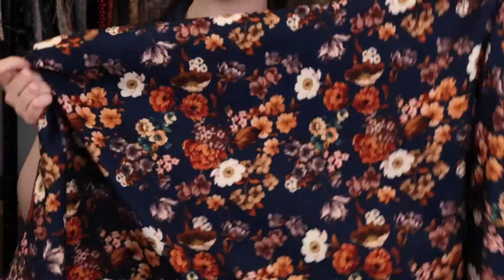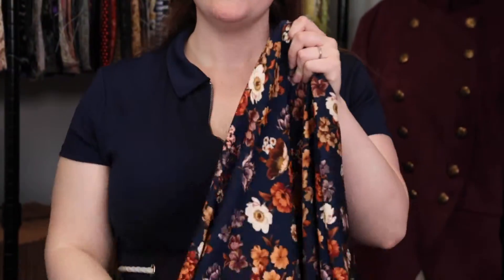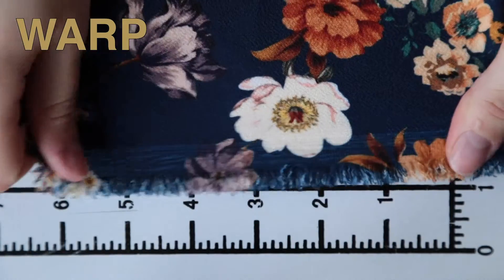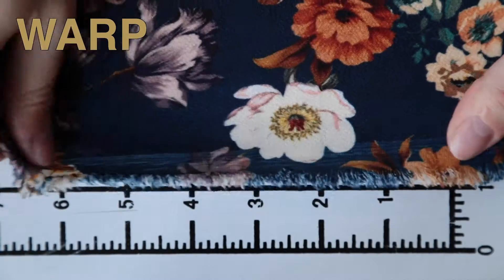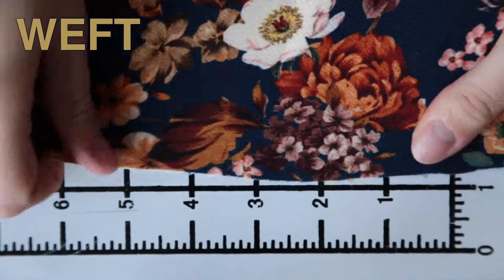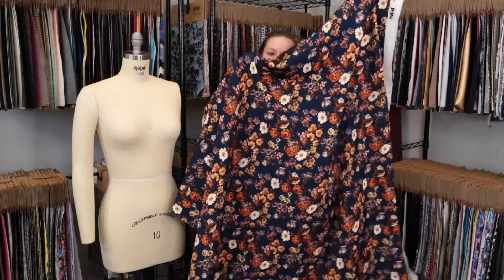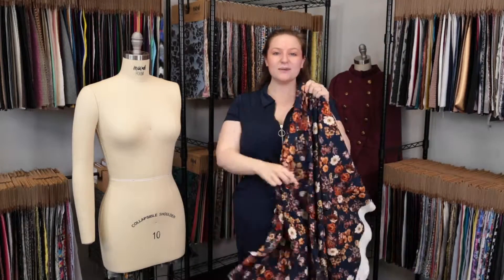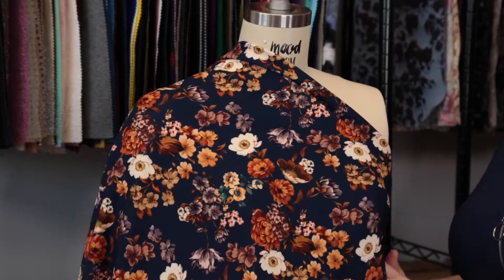Mood Fabrics MD0299 Mood Exclusive Floral Dreams Stretch Polyester Crepe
Painting pictures of evening blues and seedpearls, our Mood Exclusive Floral Dreams Stretch Polyester Crepe is your classic romantic. Exhibiting an intensely weighted drape, fluid beyond our wildest dreams, we love its crisp and grainy hand as well as its textural appeal. Design with bouncy garments in mind and take advantage of its generous stretch with silhouettes like blouses with over-the-top sleeves, dresses with pockets and pleats, pants that are so wide, they look like skirts, actual skirts, and more. Medium weight and opaque, a lining is not of necessity.
Color Family Orange, Blue
Designer/Brand Mood Designer Fabrics
Content 94% Polyester, 6% Elastane
Care Instructions HOW TO CARE FOR POLYESTER FABRICS:

Pantone Color 19-3815 TPG, P 19-14, 12-0703 TPG, 7617 CP, P 36-1
Color Evening Blue/Seedpearl
Returnable No
Categories
All / Staging